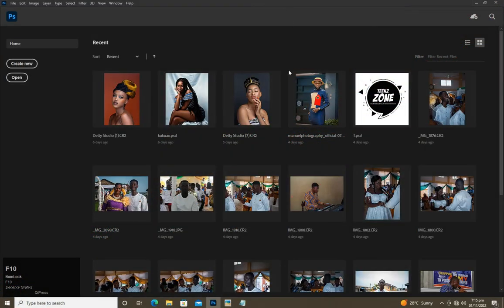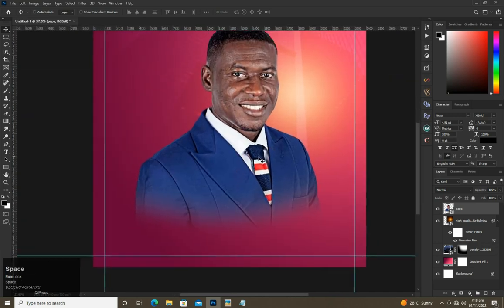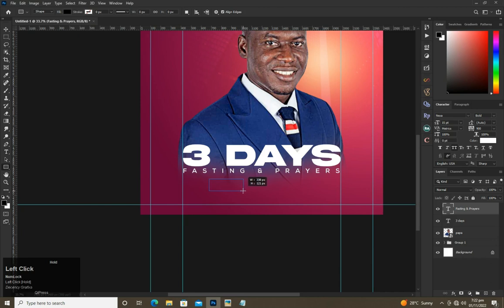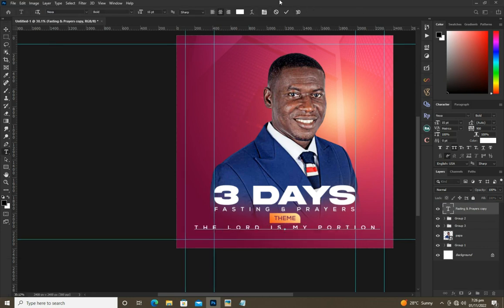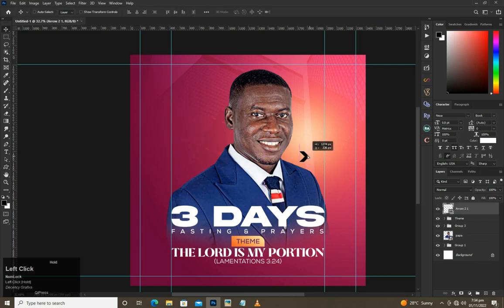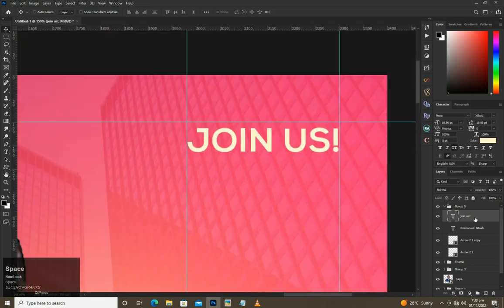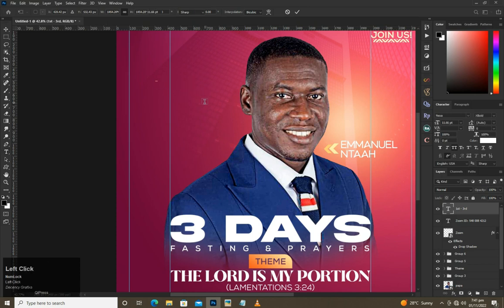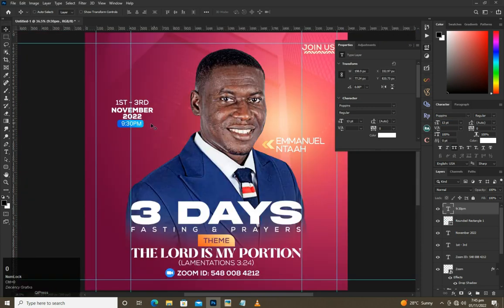Creative Church Flyer Design In Photoshop 2022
Learn how to design a Creative Church Flyer with Photoshop.

In this video, I will walk you through the step by step tutorial on how to create this creative Creative Church Flyer design. Enjoy the tutorial.

This video is also related to decencygrafixs, decency, Ghanaian YouTuber, Ghanaian tech YouTuber, how to make church flyer in photoshop, design , wedding

Much love